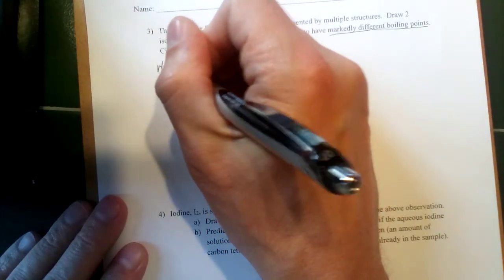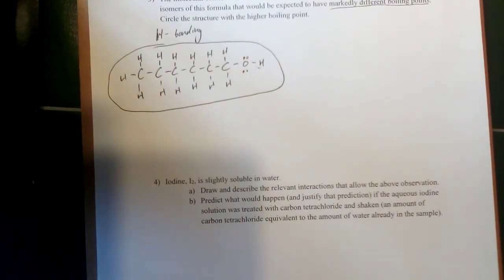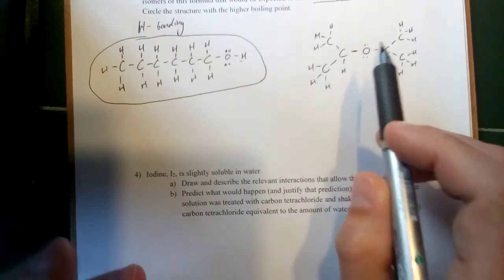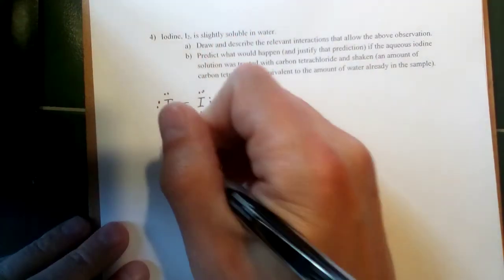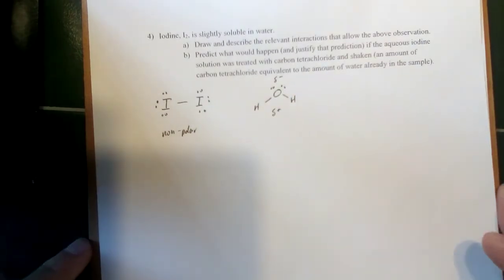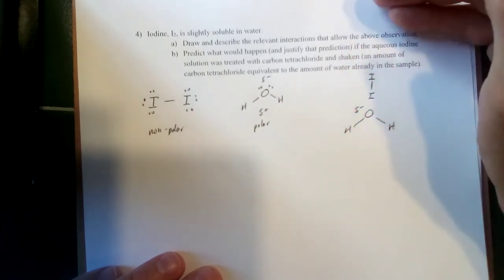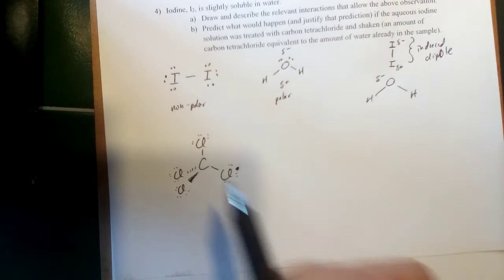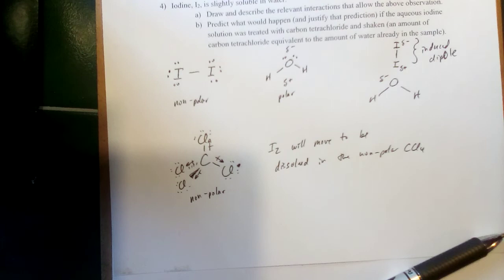CHM 152 Sample Exam 1 Part 3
Solution for Questions 3 and 4 on CHM 152 Sample Exam 1